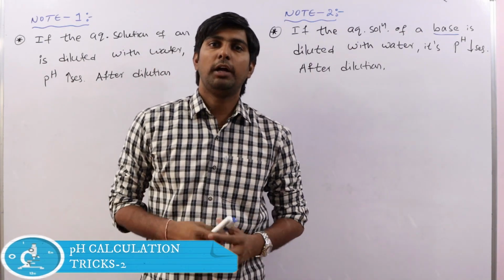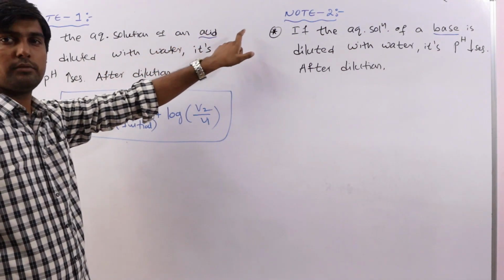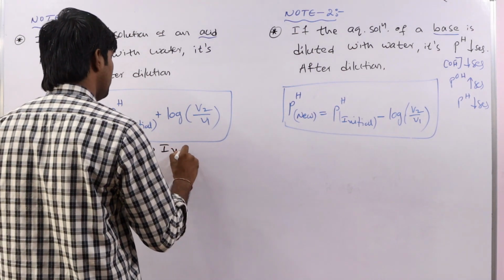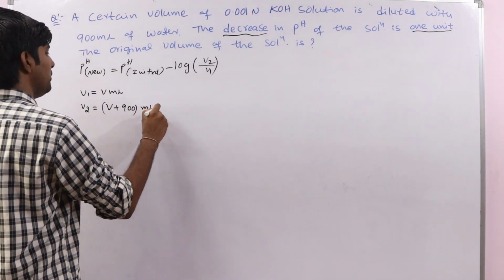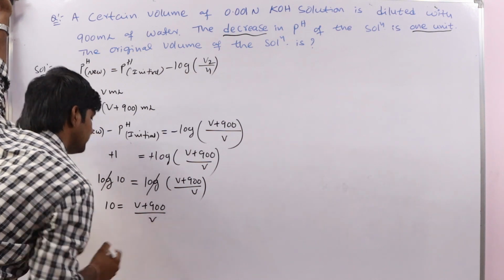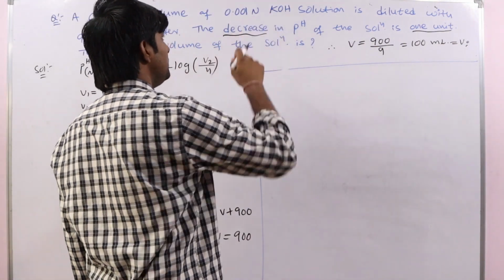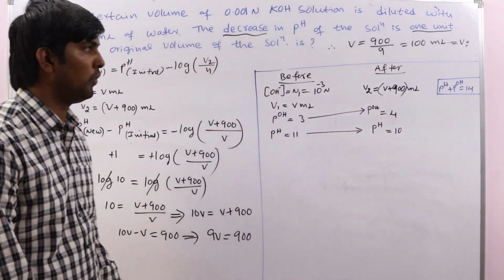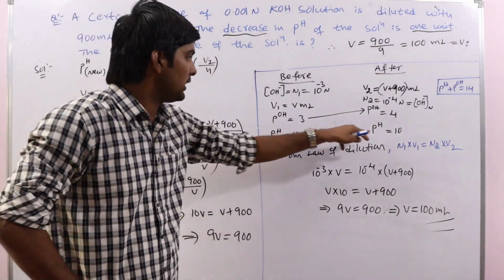Tricks to Solve pH Problems Easily - 2 (Acids and Bases)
In this lecture, learn smart tricks and shortcuts to solve pH problems quickly and accurately — perfect for saving time in exams like NEET, JEE, and board exams. Whether it’s strong acids, weak bases, or mixtures, this video covers it all in a simplified way.

What You’ll Learn:
Quick methods to calculate pH of strong acids and bases
Shortcuts for weak acid and weak base pH problems
Approximations to avoid lengthy calculations
pH of salt solutions & neutralization reactions
Real exam-style examples with step-by-step tricks

NEET, JEE, and other competitive exam aspirants

Chemistry teachers & tutors looking for smart teaching tips